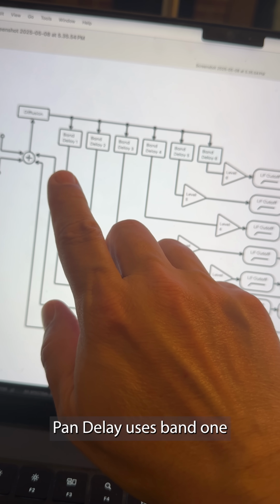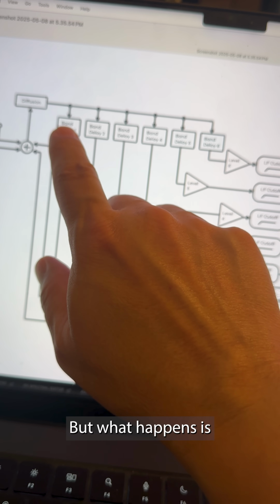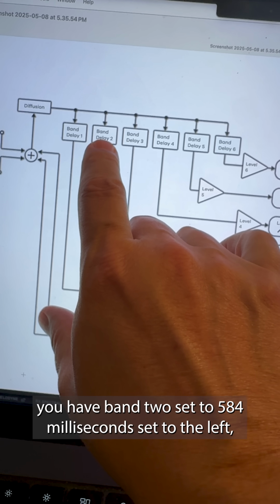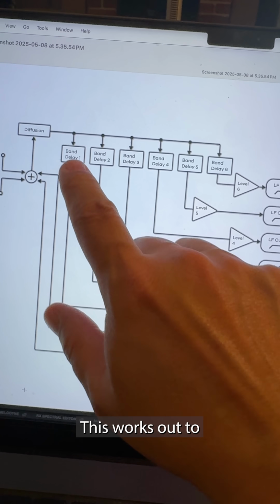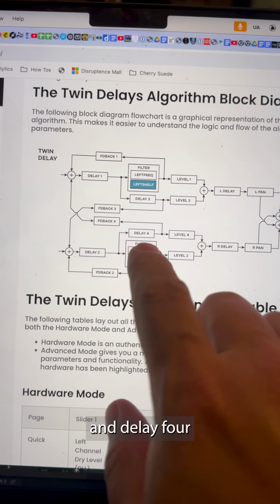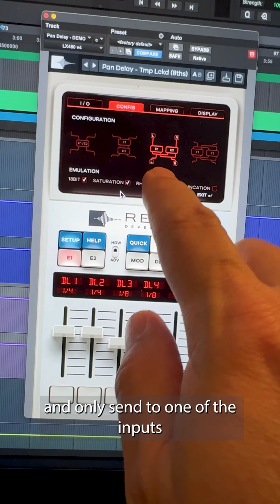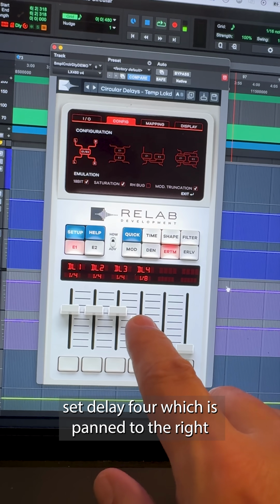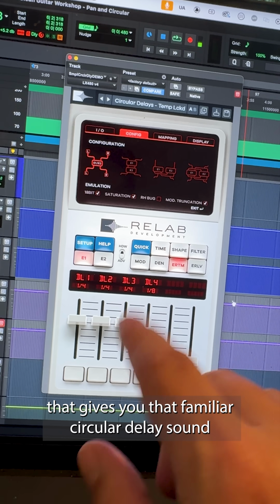Pan Delays and Circular Delays Like Lexicon PCM70 with the Relab LX480 (Pt. 1)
Hear the iconic Pan Delays and Circular Delays from the Lexicon PCM70 - recreated in the Relab LX480!

In Part 1 of this series, we break down a simple yet powerful setup using the Twin Delays algorithm. Think rhythmic subdivisions, cross-feedback loops, and a delay vibe straight from the '80s.